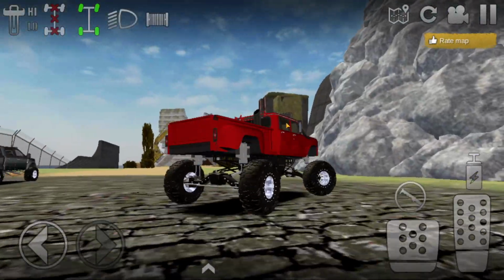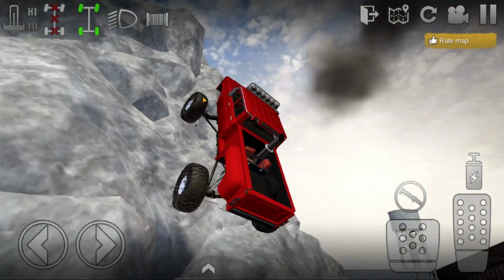Offroad Outlaws: These NEW HOUSES Are AMAZING! (New Update Gameplay)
Offroad Outlaws: These NEW HOUSES Are AMAZING! (New Update Gameplay) | TC9700Gaming

Welcome back to the new Offroad Outlaws update! This time, we're going to be checking out some new houses on one of the best RP maps you can find in the game and more!!